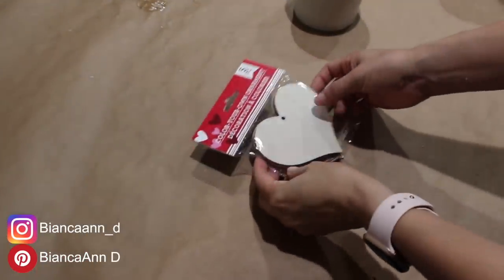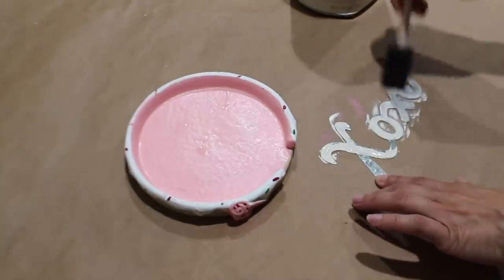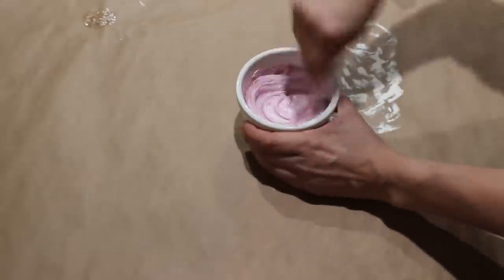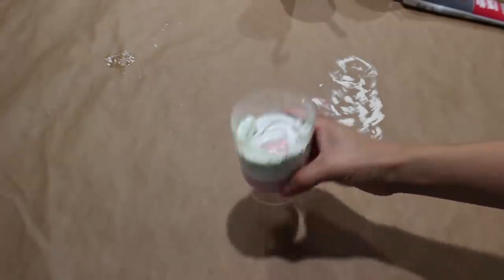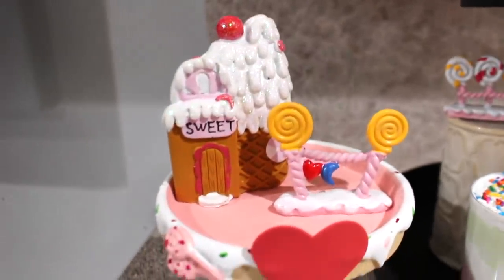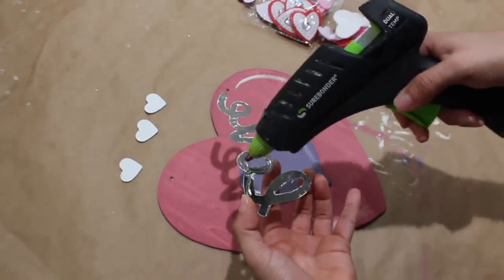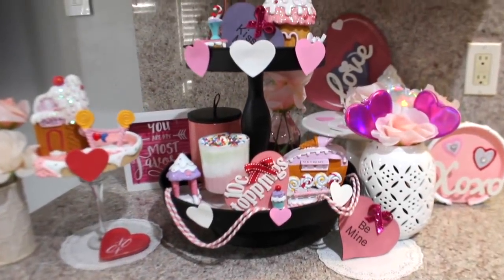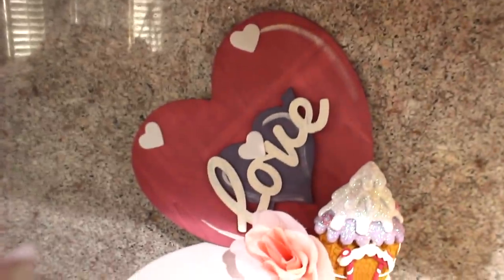6 DOLLAR TREE VALENTINES DIYS | TIERED TRAY DECOR | VALENTINES DECORATION IDEAS